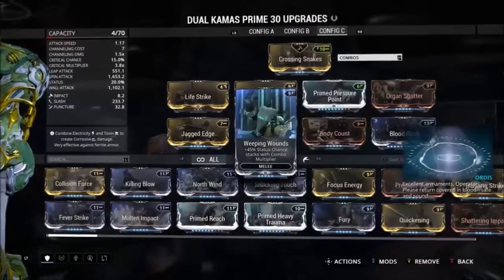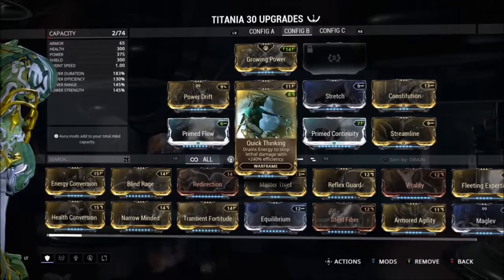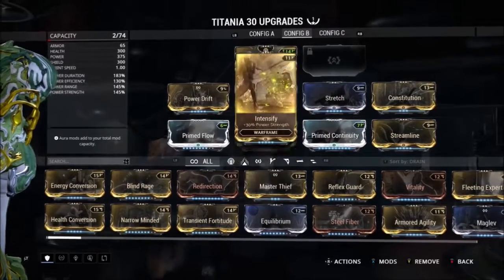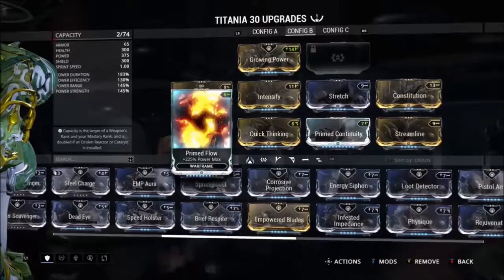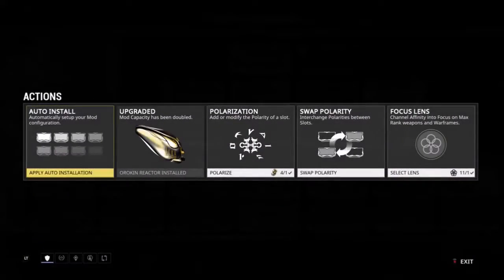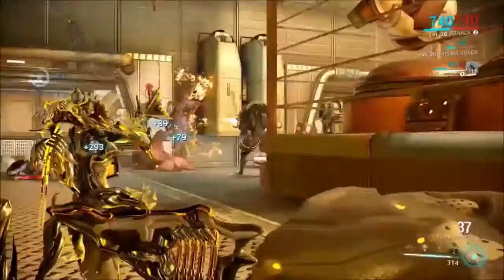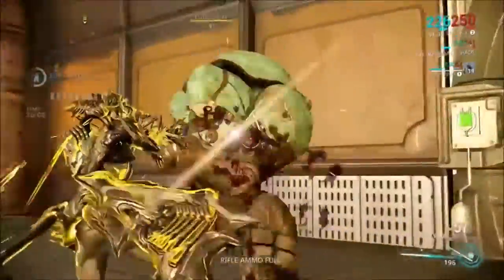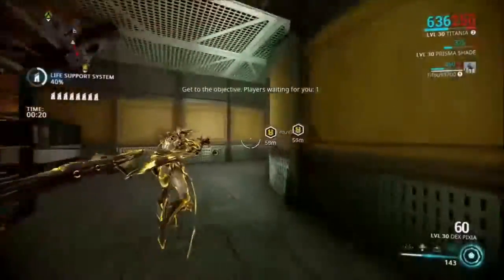Frame By Frame Titania